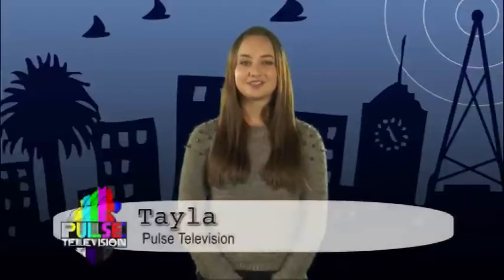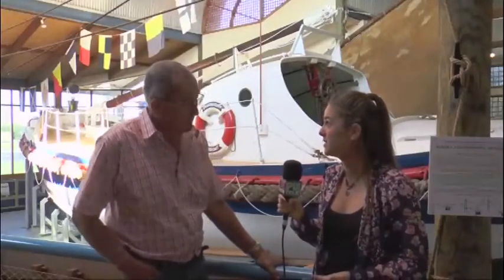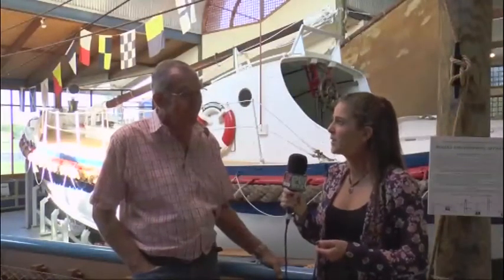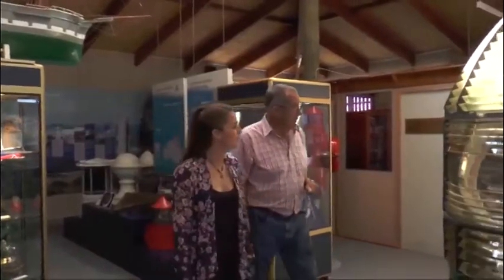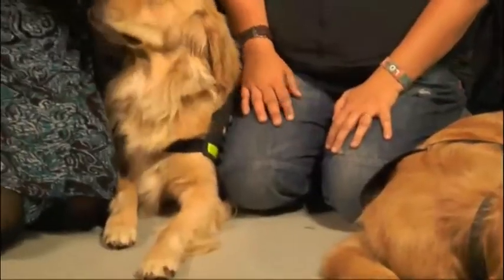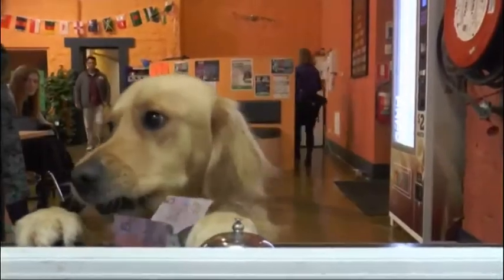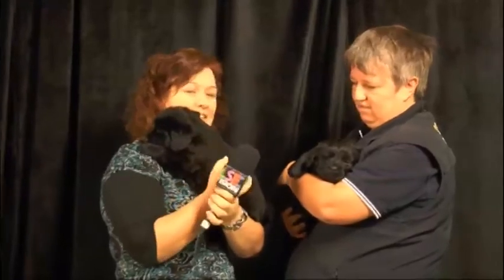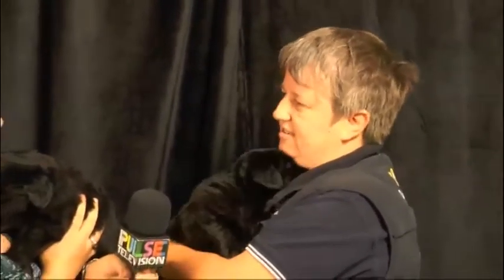Pulse TV Geelong - 3 June 2014 - S3 Ep01 Pt1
In this episode Jamie visits the Queenscliffe Maritime Museum, and Lisa meets the Assistance Dogs team, along with the cutest puppies.